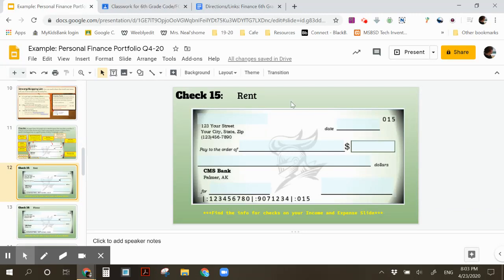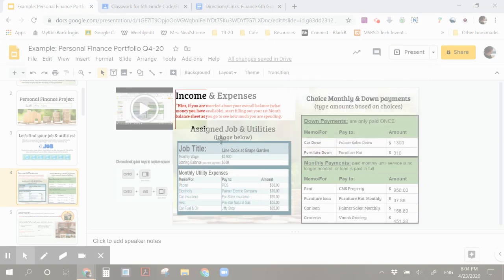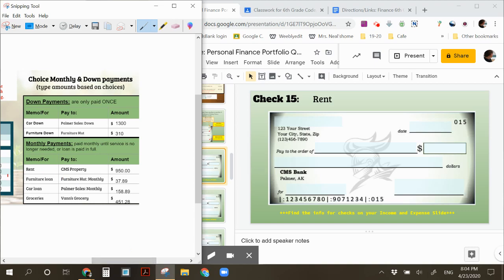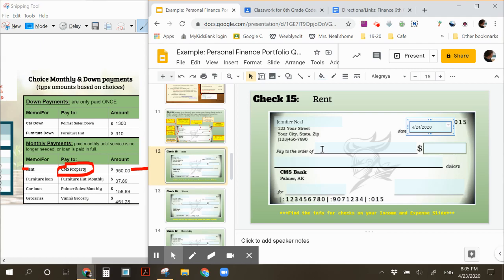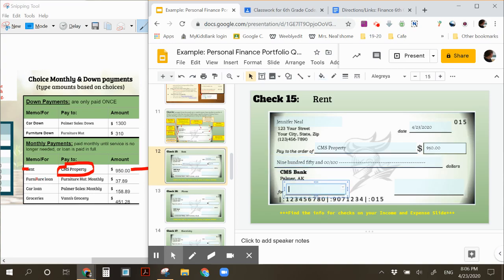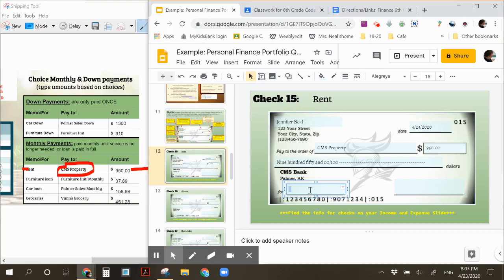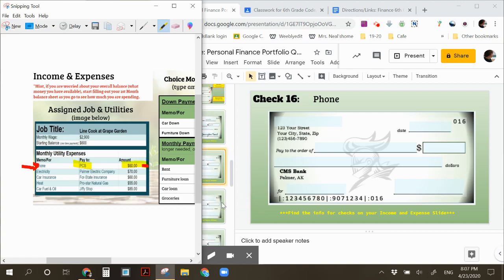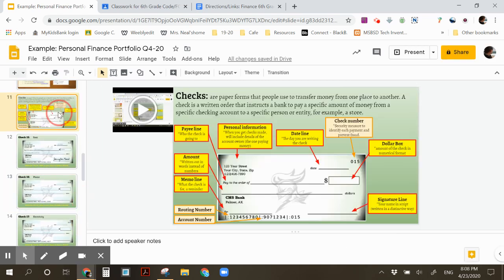Slide 12-20: Checks